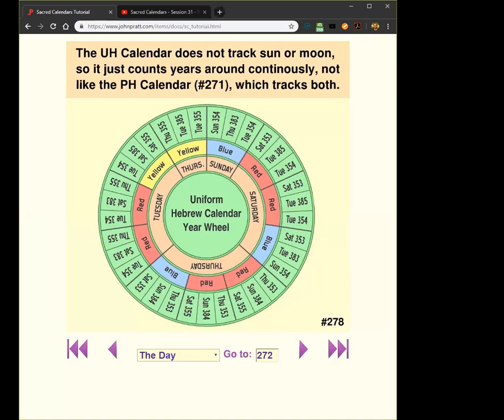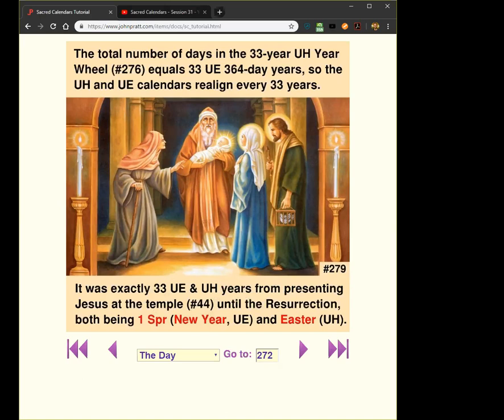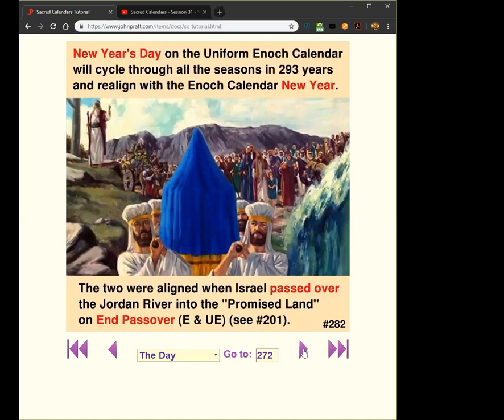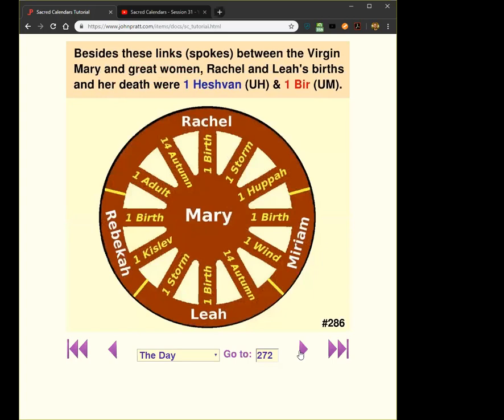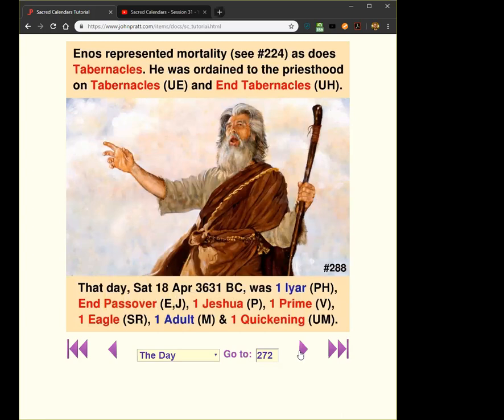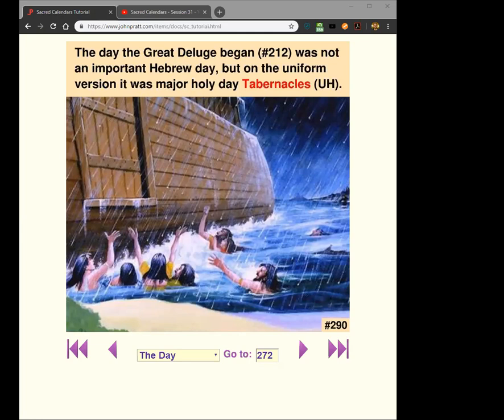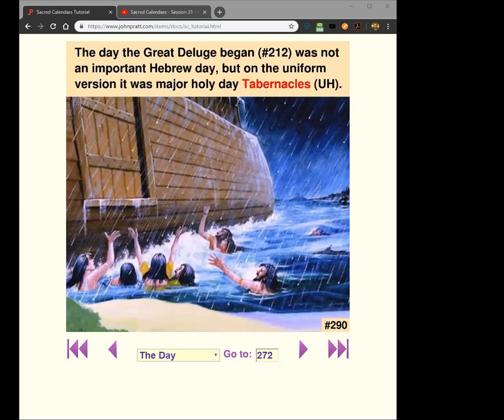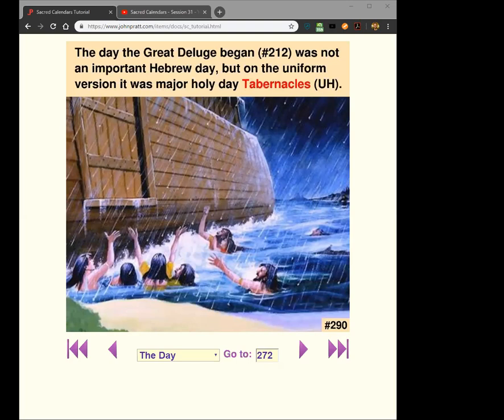Sacred Calendars - Session 32